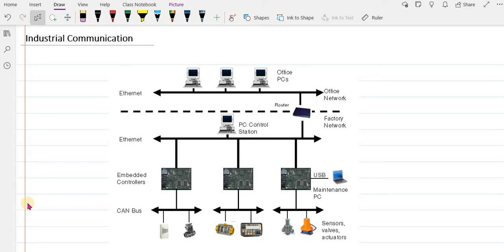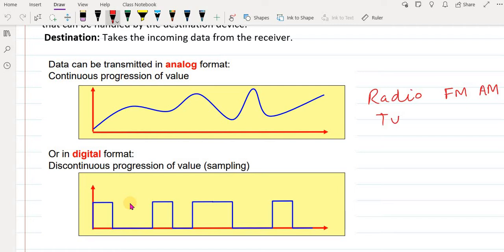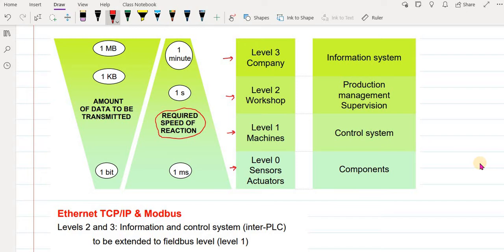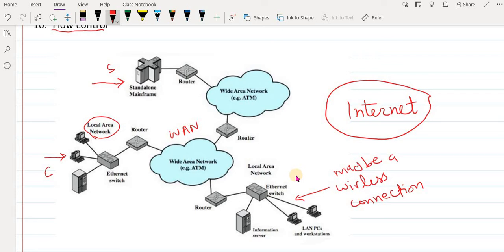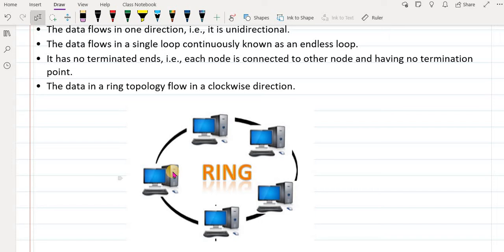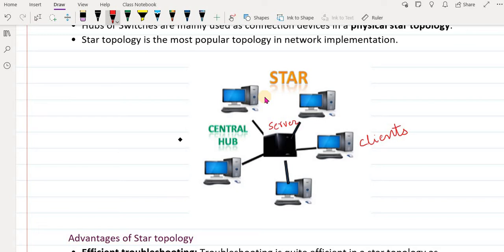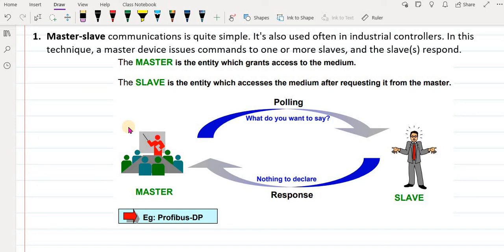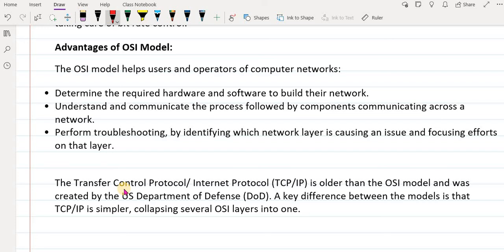Robotics and Automation (lecture 11)